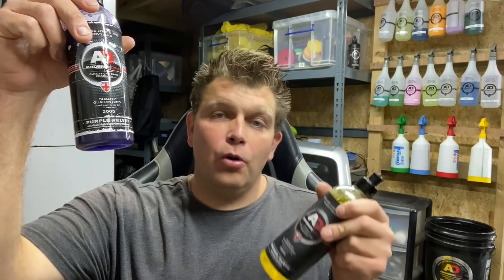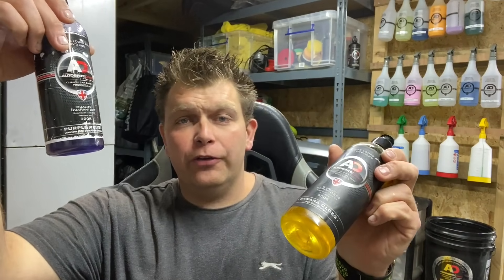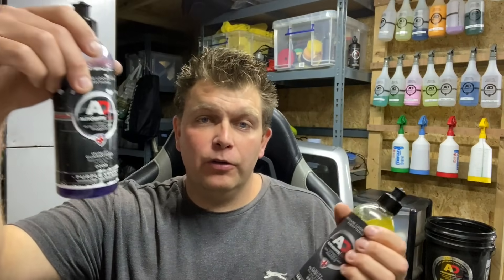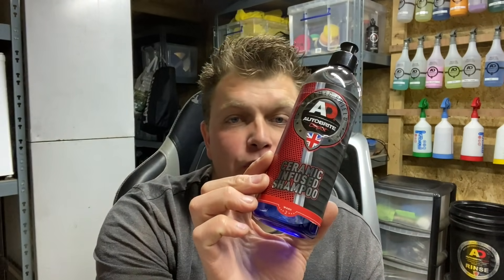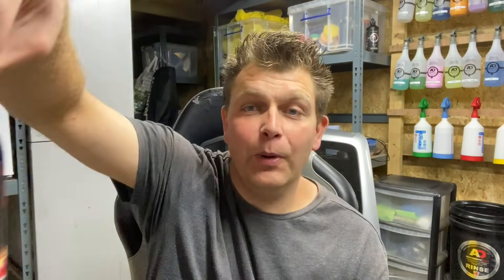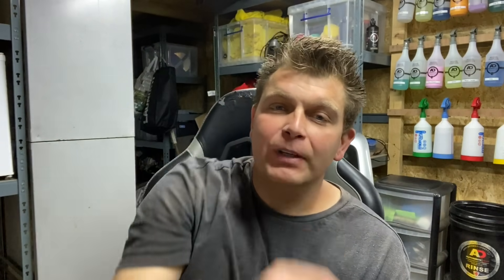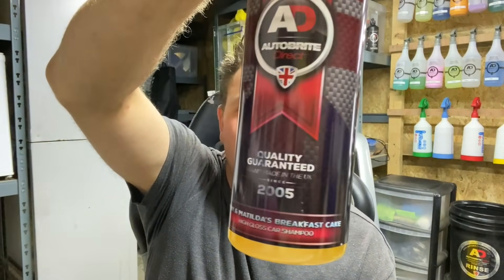THE 4 DIFFERENT CAR SHAMPOOS IN MY DETAILING CADDY VAN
Recently asked y i carry 4 different shampoos and whats the purpose of each 1 which i explain in this video

links to the shampoos are below